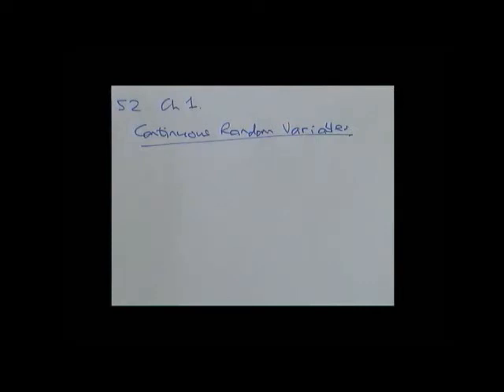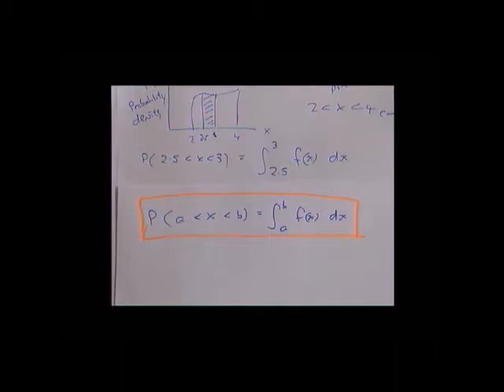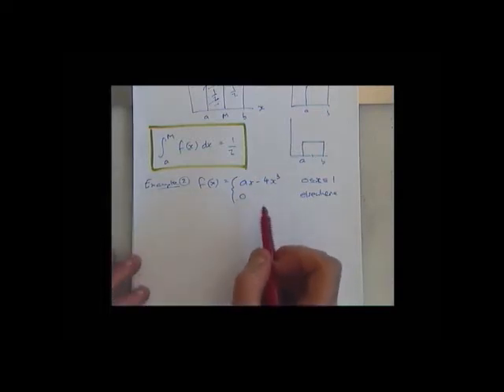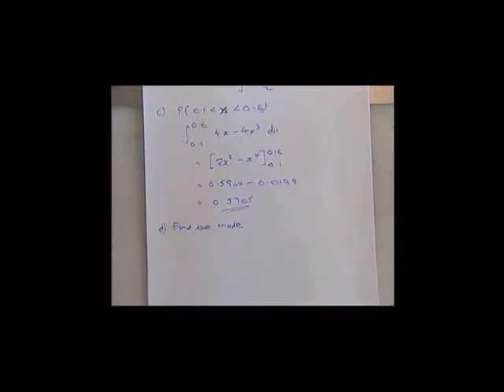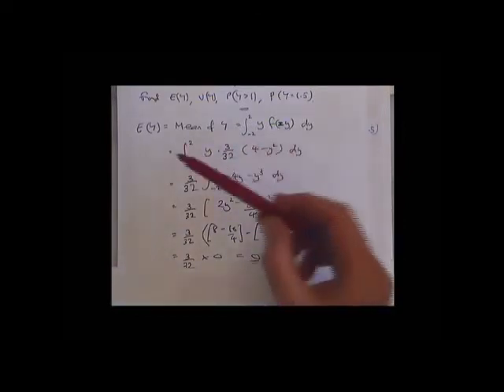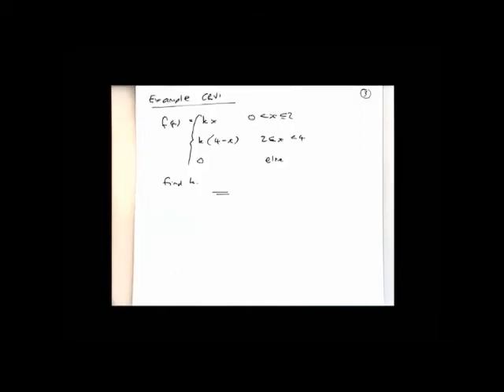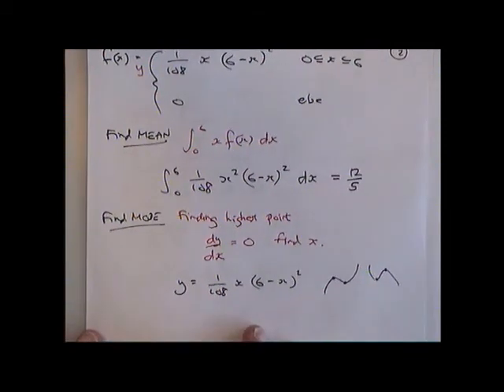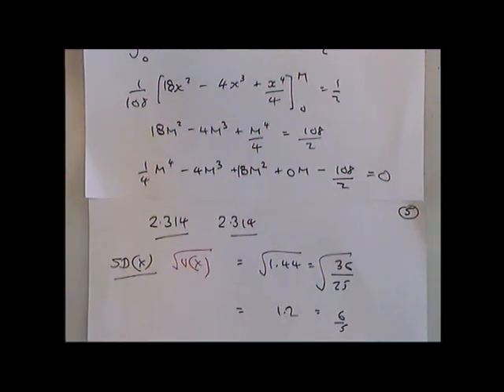Continuous Random Variables 201406 S2 Ch01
Continuous Random Variables - 'A' level Statistics
Live teaching (June 2014)